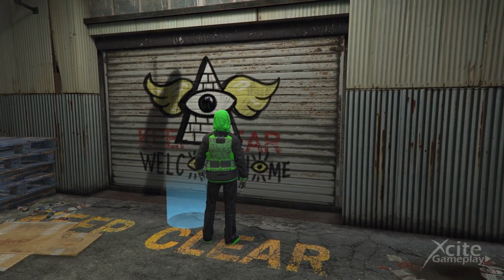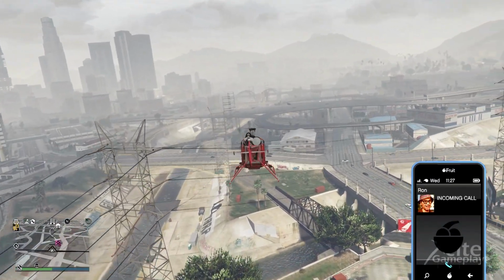How To Unlock The New Freakshop inclusive Weapon Workshop! *Drug Wars Freakshop Winter DLC*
How can you unlock the new dlc freakshop from Dax? I show you in this easy guide how to do this. Wait for the call from Ron and go to the R on the minimap. Start the mission First dose 1, and after you completed this mission you unlocked the freakshop.

The troupe is a circus so huge that no tent in the world could cover it. But the Fooliganz hang out, cook up, and trip at The Freakshop, a psychedelic haven under the Los Santos Highway. Here, you’ll be able to take advantage of access to a Weapon Workshop to upgrade your arsenal, as well as modify your MTL Brickade 6x6 and Maibatsu Manchez Scout C.

Your newly-acquired Brickade 6x6 may resemble a rolling cinder block but stowing it in The Freakshop will allow you to extensively modify and customize it to your liking. Tune the engine, armor, brakes, and more to transform your mobile business into an unstoppable force on the road — and slap on a decorative livery for good measure. Mod your new Manchez Scout C motorcycle to deliver product even faster, and you’ll be well on your way to becoming the most reputable name in hallucinogenics.